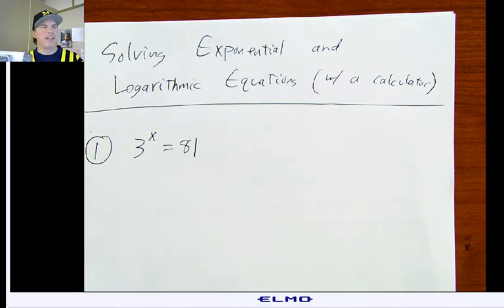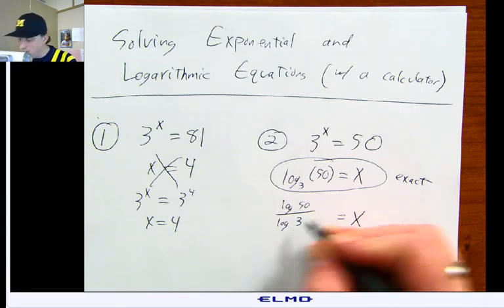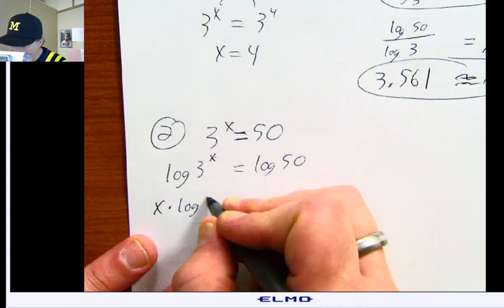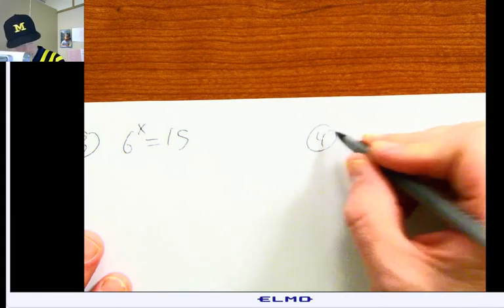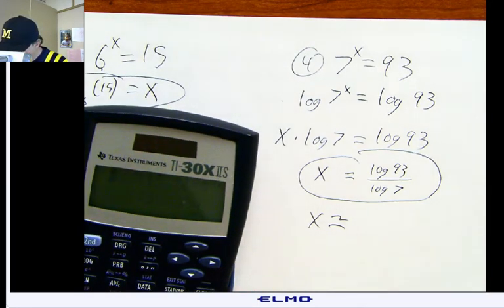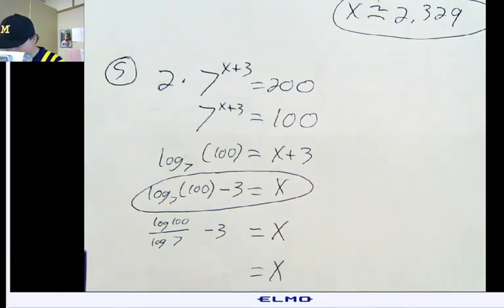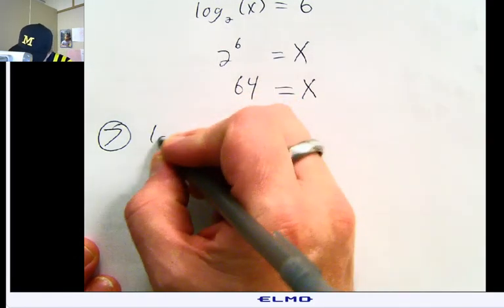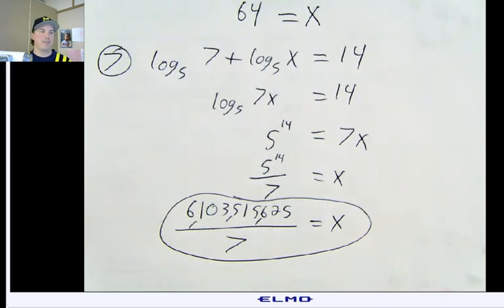Solving Exponential and Log Equations